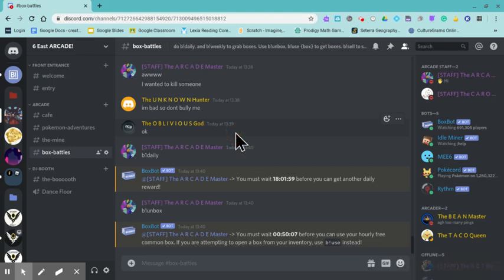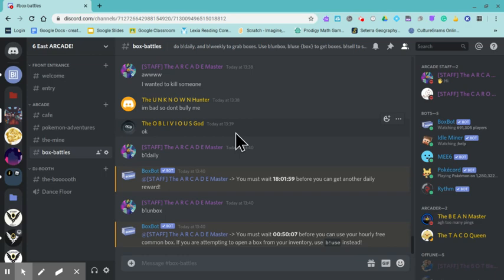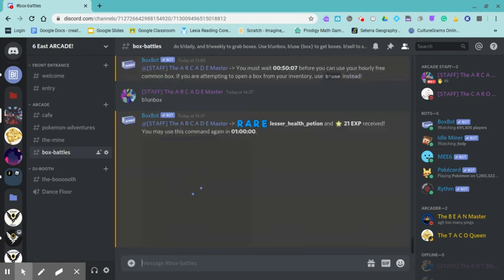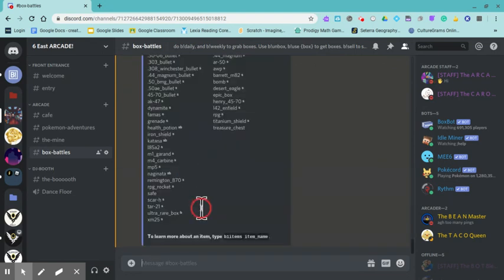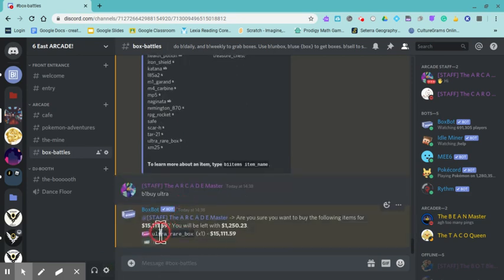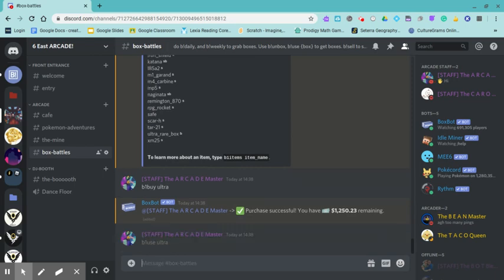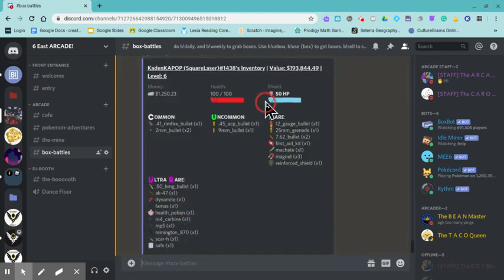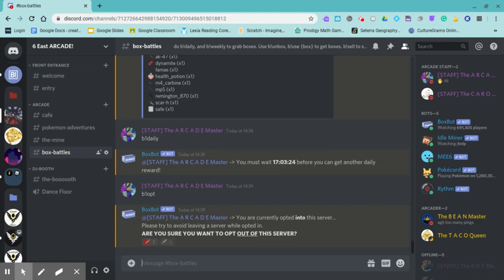BoxBot (Discord Bots #3)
Let me know what discord tutorial YOU want to see next! Please don't ask how to get free nitro, as everything is fake, and don't lose your account to a hacker. Thank you!